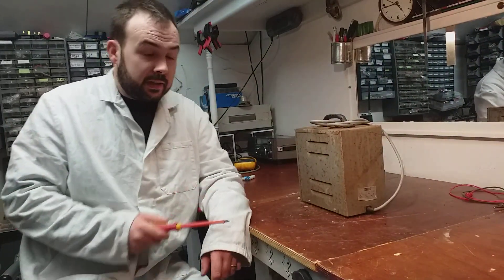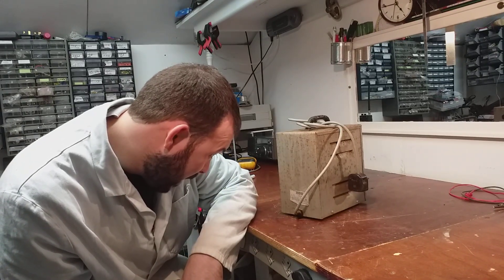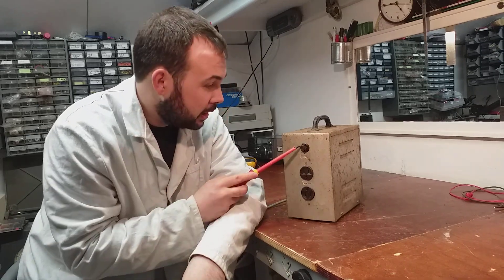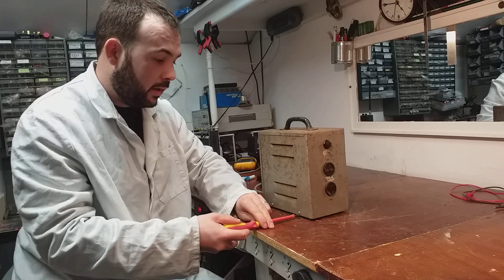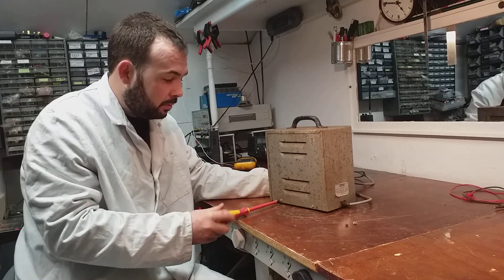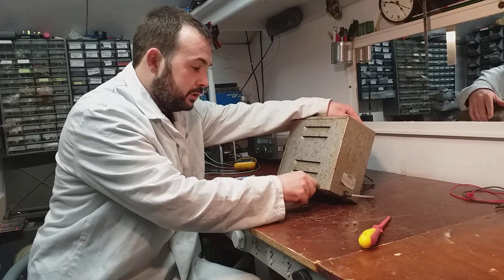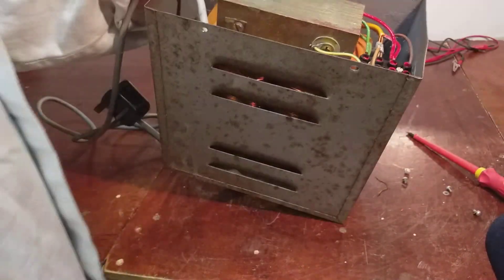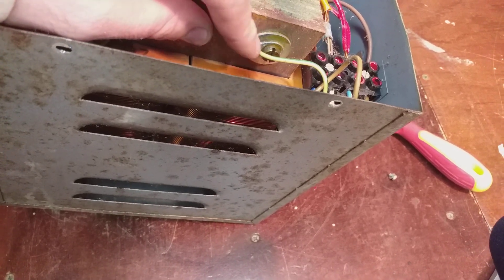Tramag D2001 220v/110v step down transformer.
A squint at this old school step down transformer.